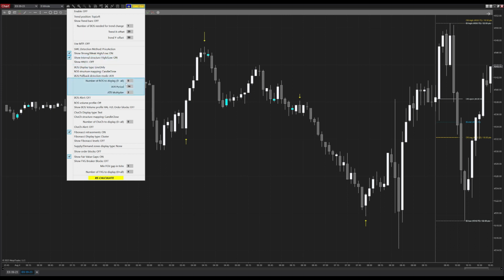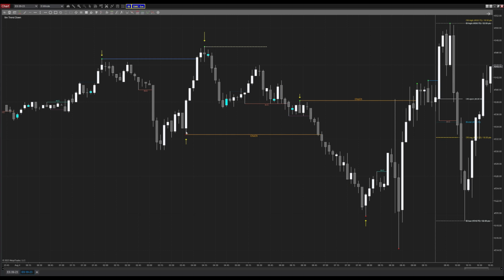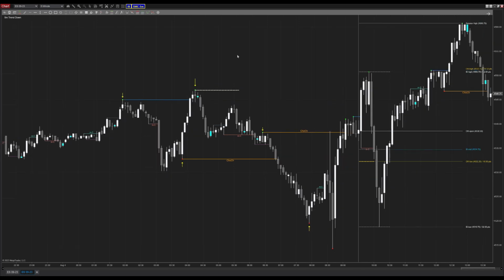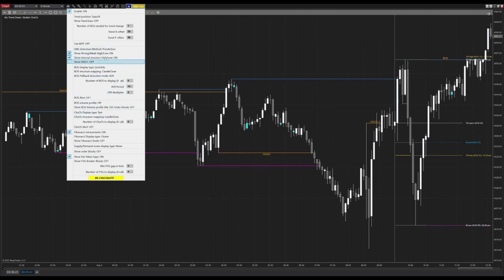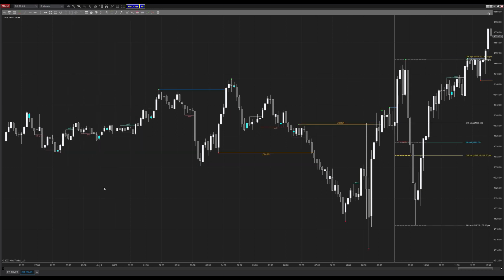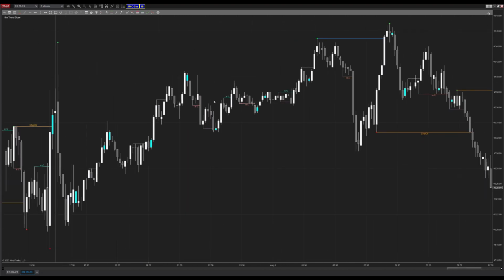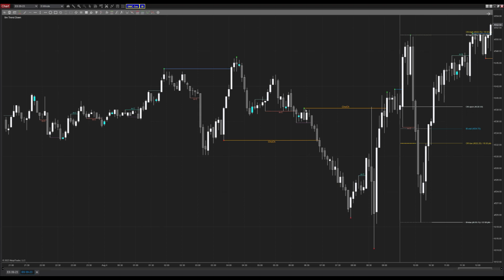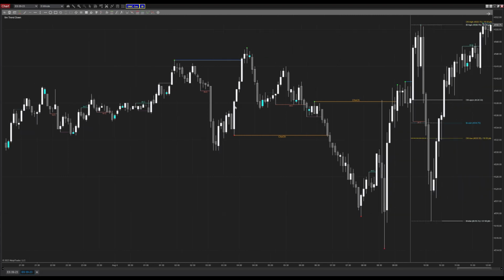Market Structure Indicator for Ninjatrader 8 - New Version Update : Part-2